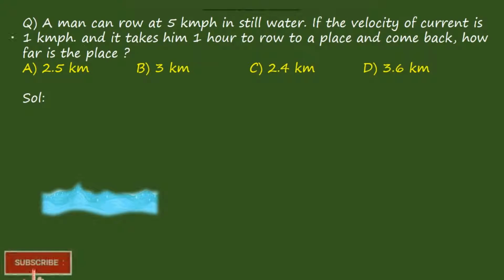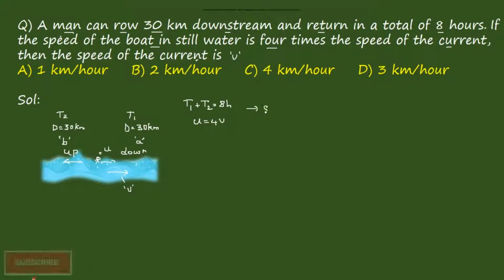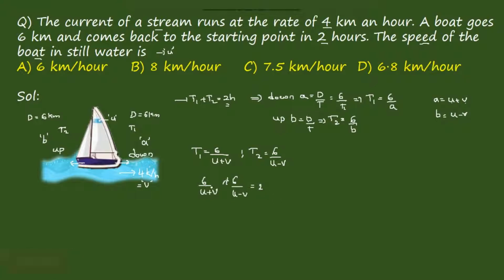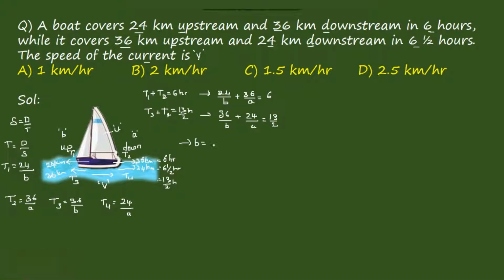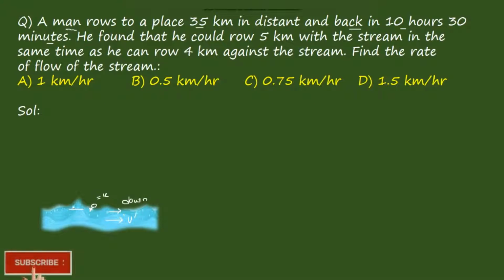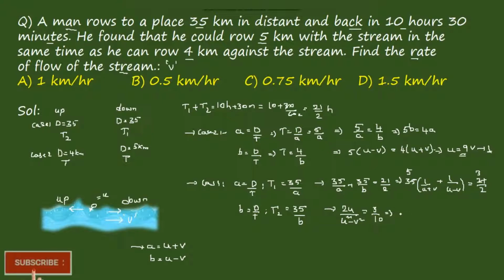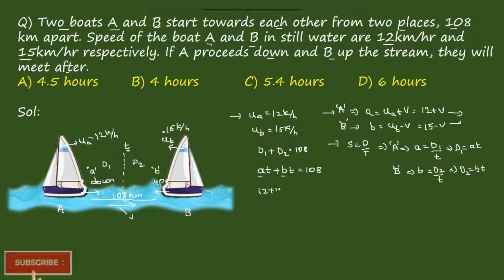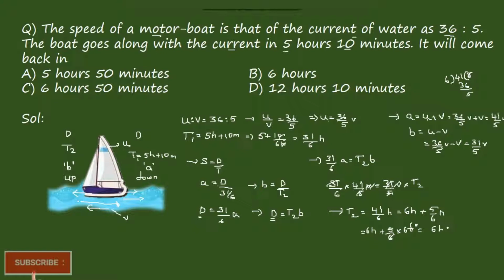Boats and Streams - Concepts and Tricks - Part 3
Boats and Streams Problems Short Cut/Concept/Formula |problems based on Boats and Streams